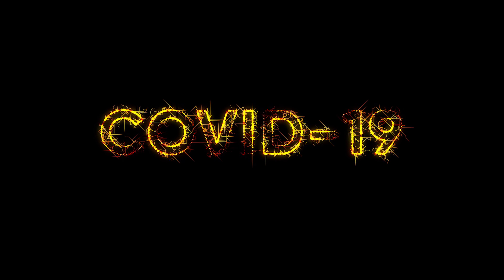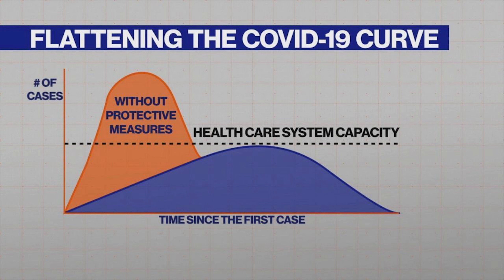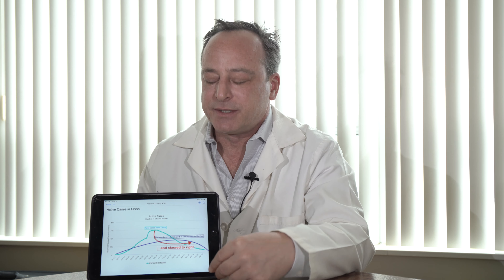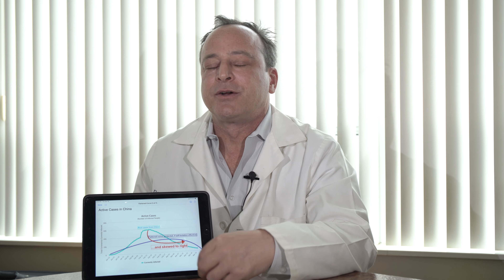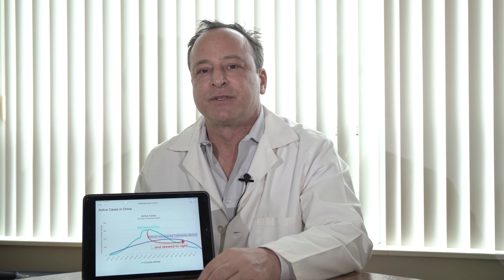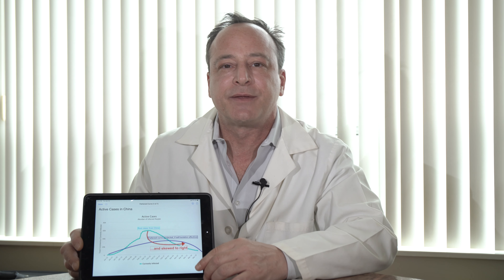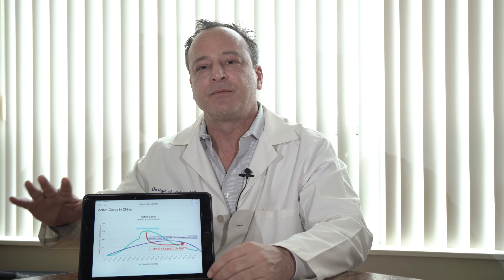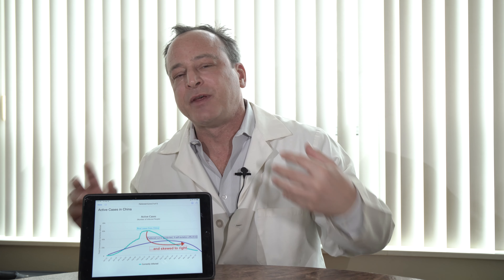What Is Meant By Flattening The Curve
These guidelines are designed to flatten the curve. This term has been mentioned a lot lately, and it’s more than a popular saying. You may wonder if social distancing is really worth it, and that’s where flattening the curve comes in. We’ll explain what flattening the curve truly means and why the concept is an important strategy to slow the spread of coronavirus.